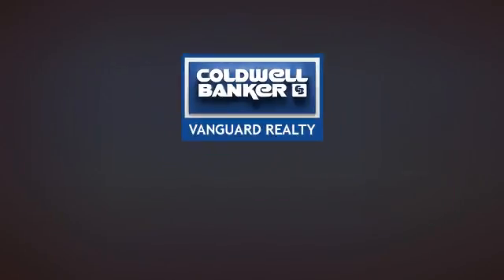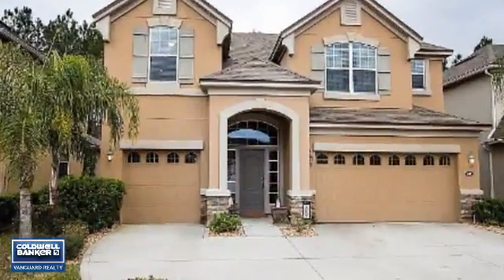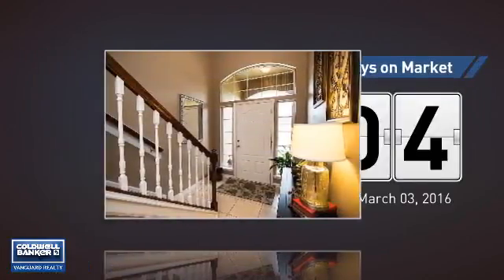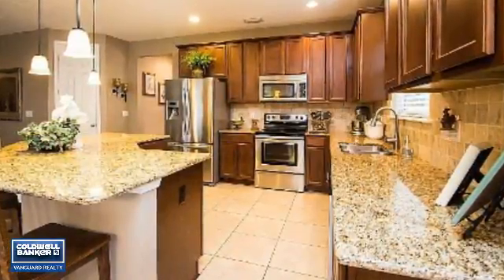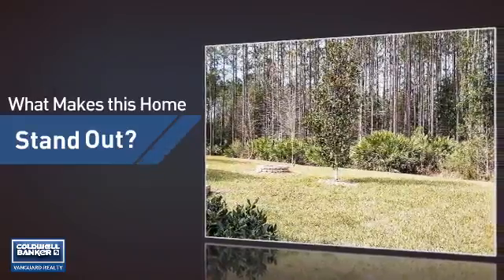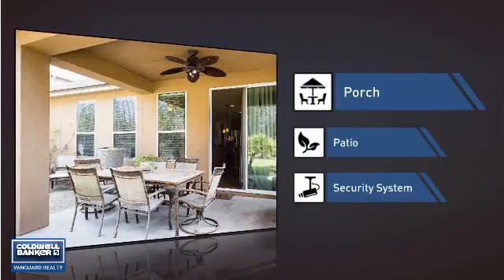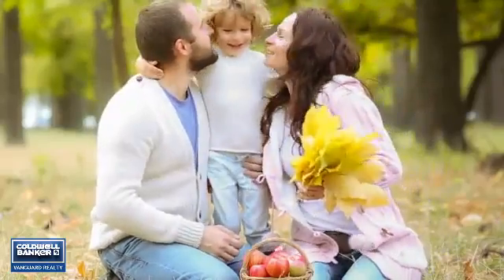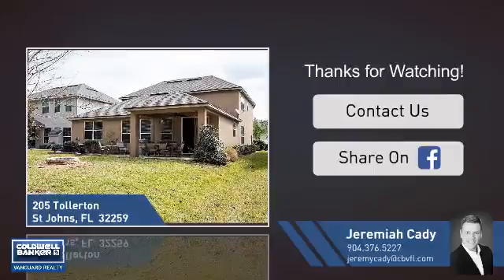205 TOLLERTON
You will love this beautiful 2-story home which features an Elegant Dining Room w/ Tray Ceilings leading into an over-sized Gourmet Kitchen that features a huge Californian styled breakfast island, granite counter-tops, customed cabinets, recessed lighting, pendant lights, stainless steel appliances & a breakfast nook. Spacious Master Suite & Office/5th Bedroom located on the 1st floor. Upstairs has a Loft-family room, Guest Suite w/ full bath, spacious 3rd & 4th bedrooms w/ Jack & Jill bathroom & large walk-in closets. Covered patio w/ extended paver patio plus fire pit makes this a backyard perfect for entertaining! Durbin Crossing's blend of natural beauty & design is paired w/ an incredible location, state-of-the-art amenities, top-rated school systems - This home will not last long!!